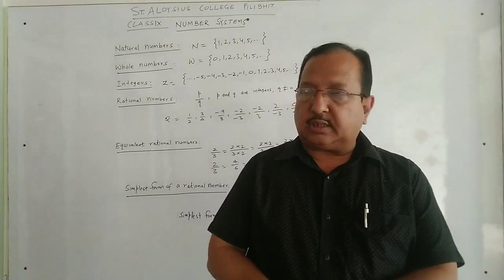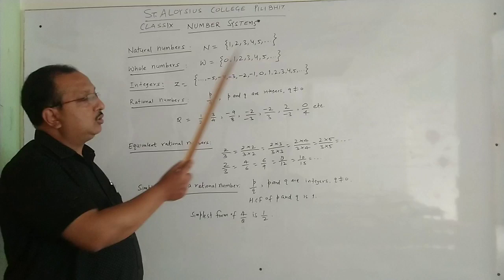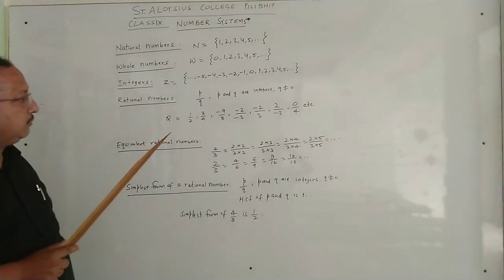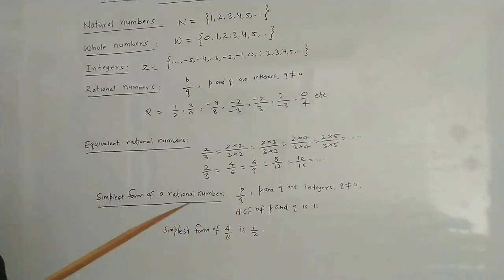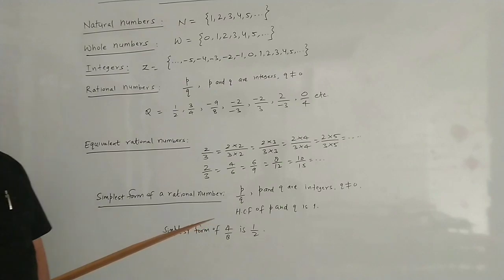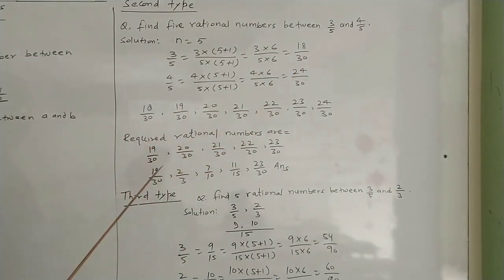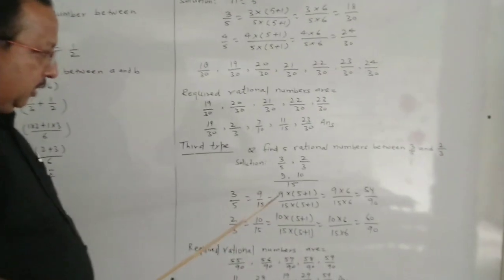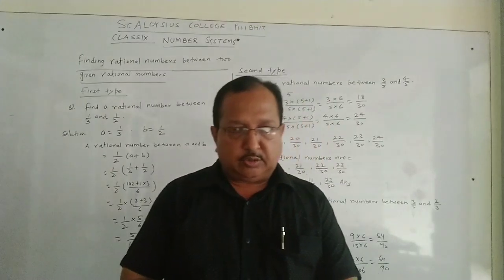CLASS 9 || NUMBER SYSTEMS || LECTURE 1 || TYPES OF NUMBERS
In this video , we have discussed the basics of the chapter  - Real Numbers.